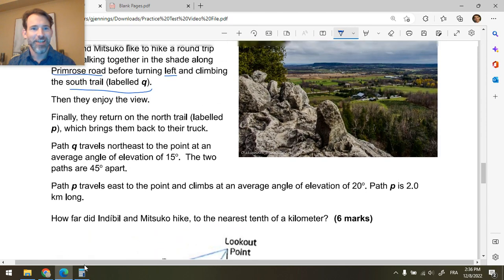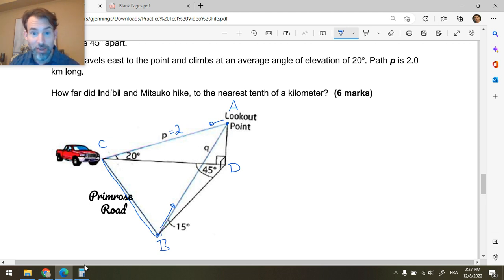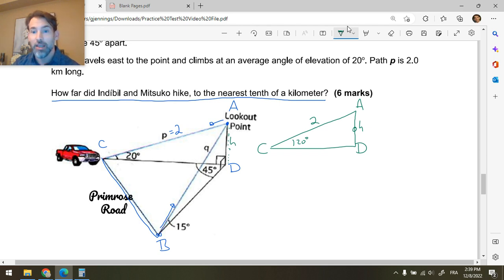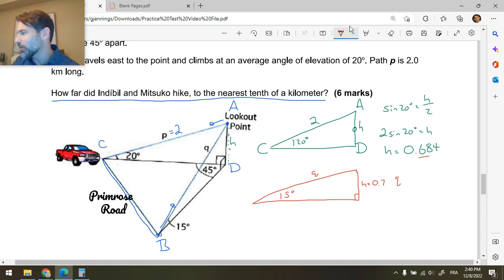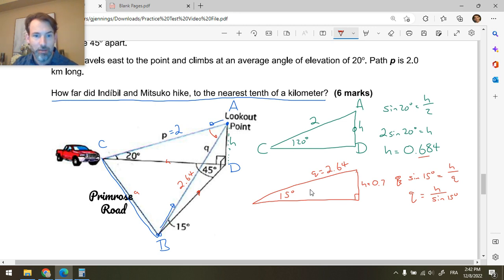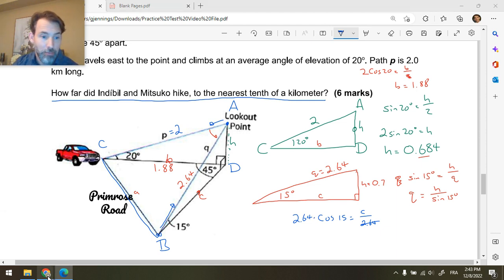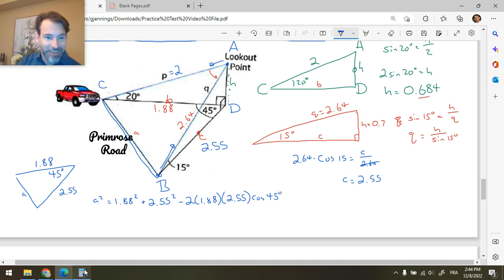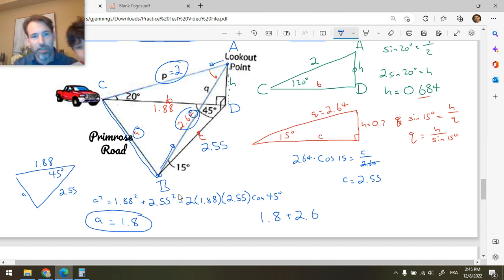Trig Question 7 Practice Test